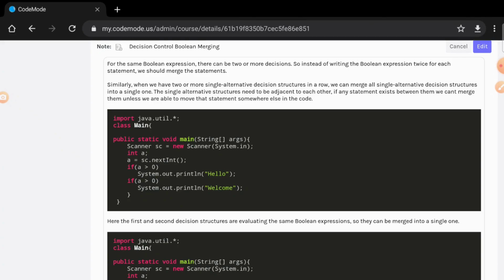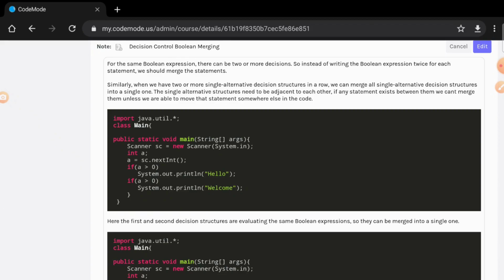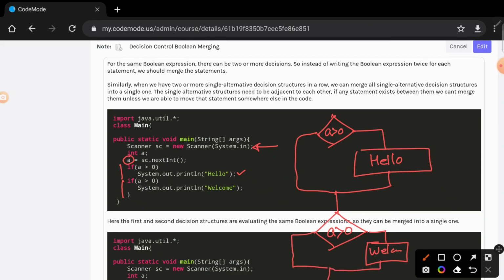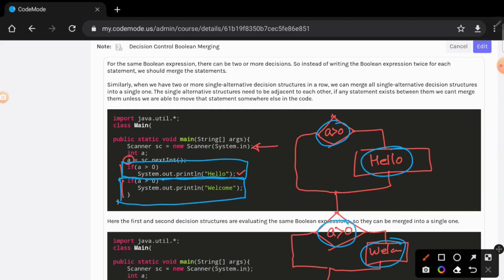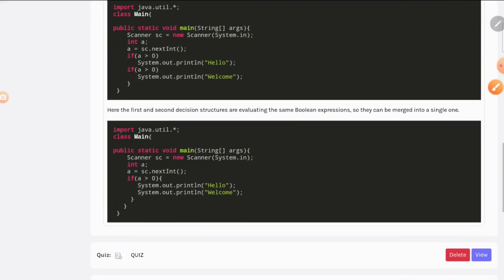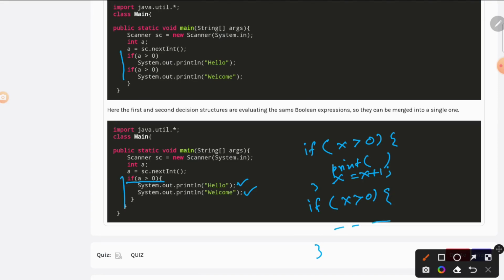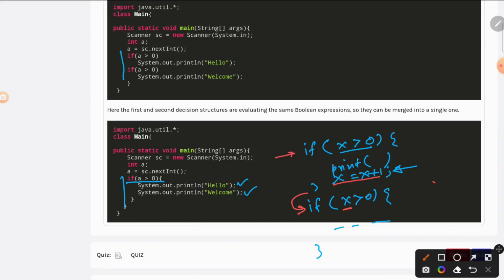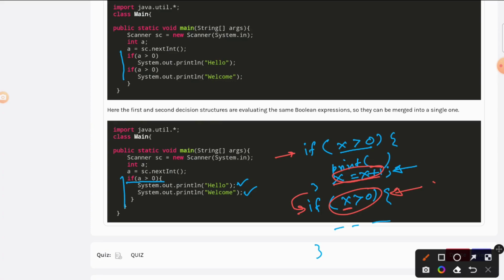Decision Control Boolean Merging | Java Programming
Enroll in Practical Java Course & earn Certificate upon completion:
In this lecture, we learned about the boolean merging in decision control.
Do provide you feedback in the comments, we are going to make it best collectively.

What is decision control Boolean Merging
what is decision control Boolean Merging in java
different types of decision control Boolean Merging in java
types of decision control Boolean Merging in java
decision control Boolean Merging
what are the types of decision control Boolean Merging
how decision control Boolean Merging works
how many different types of decision control Boolean Merging in java
decision control Boolean Merging in java
java
java tutorial
java tutorial for beginners
learn java
java course
java programming
java programming for beginners
java training
programming
tutorial
beginners
java coding
java language
java placement